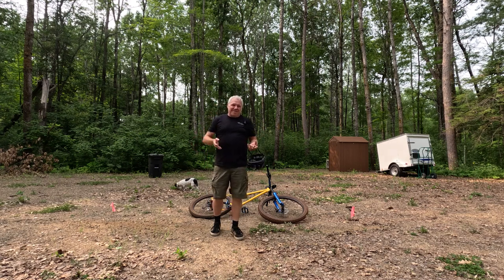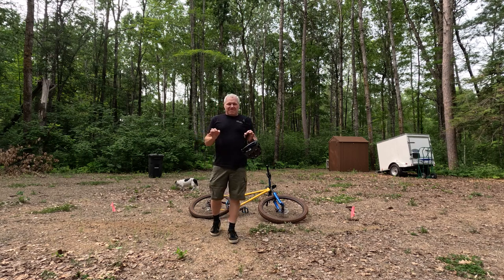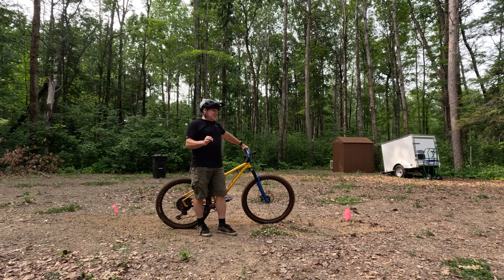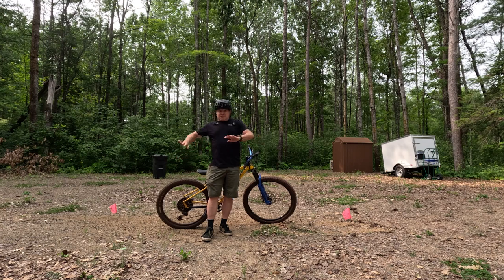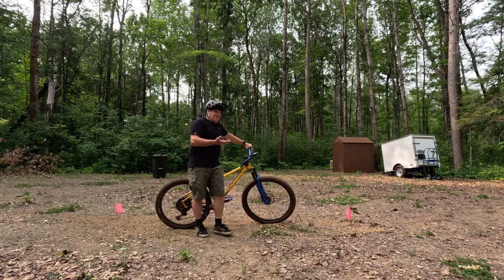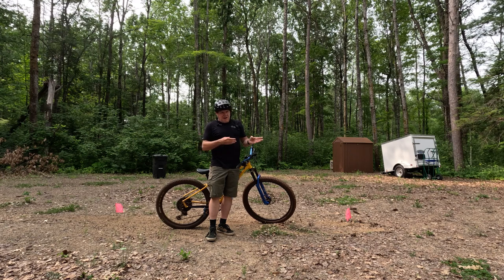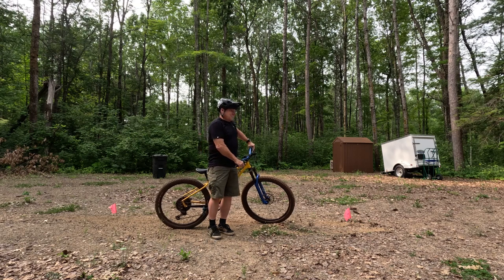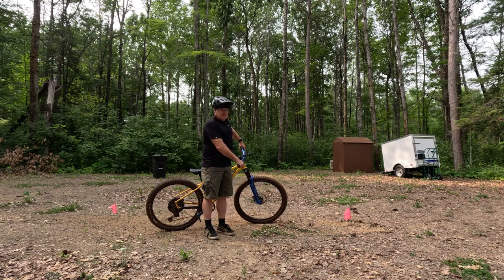The Importance of Using Your Front Brake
Your front brake is 80% or so of your braking power. Know which brake is the front and learn how to properly use it and it will improve your mountain biking big time!